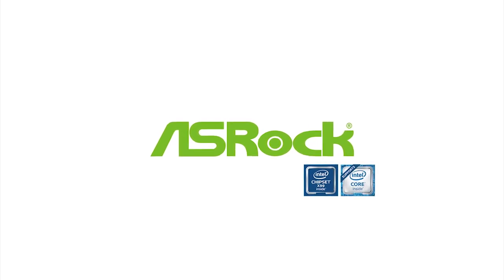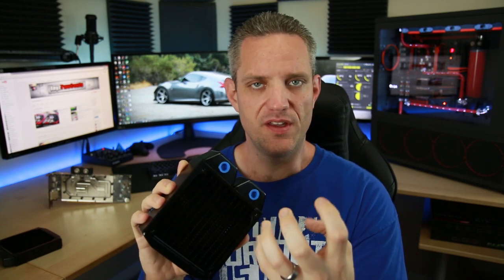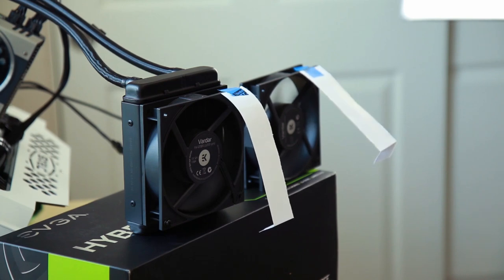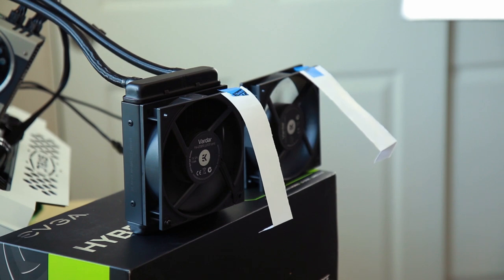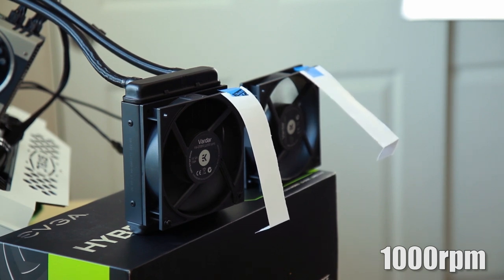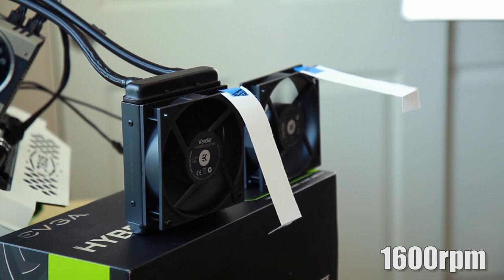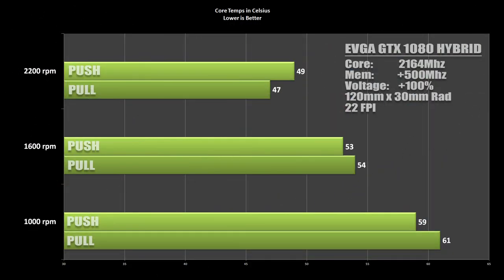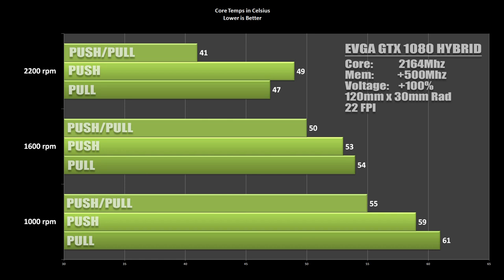Testing: How much do fan configs matter? Push vs Pull vs Push/Pull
Learn more about ASRocks new X99 Taichi

About JayzTwoCents